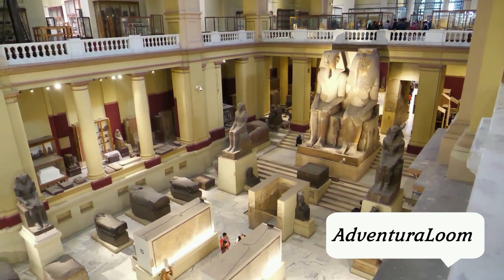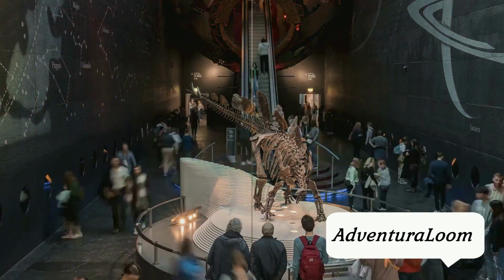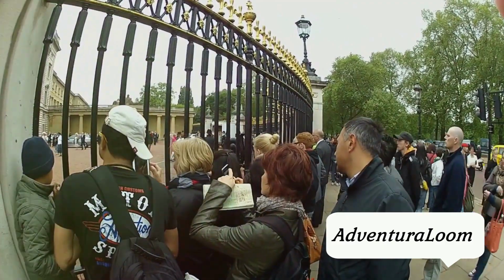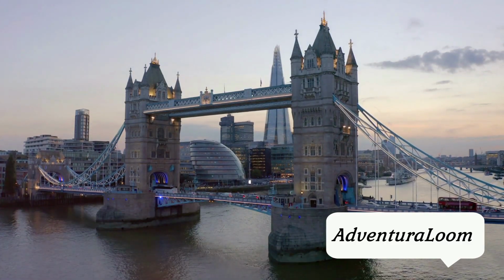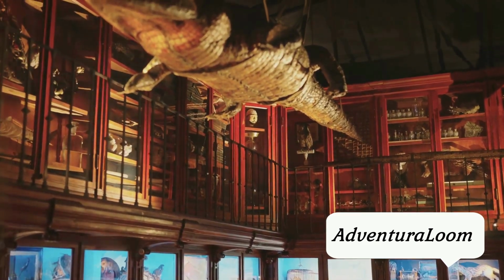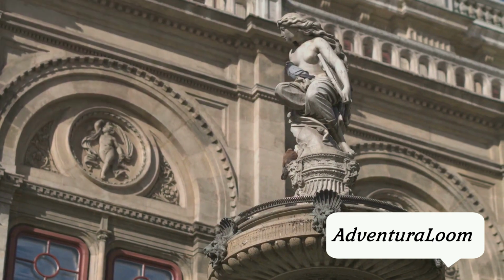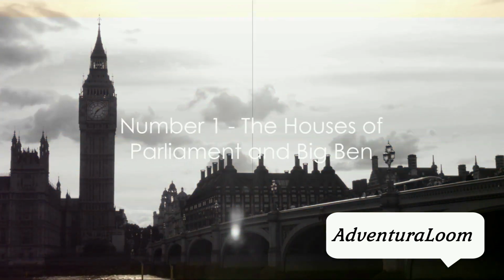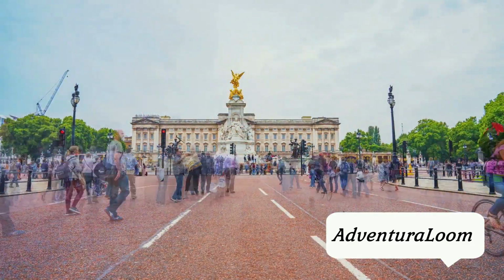London Travel Guide: Must-See Attractions and Top Places to Visit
@AdventuraLoom Welcome to our ultimate London Travel Guide! In this video, we're going to take you on a captivating journey through one of the world's most iconic cities – London. From its rich history to its vibrant culture, we'll show you the must-visit tourist spots that will make your trip unforgettable. So, let's get started!
London is a vibrant and diverse city with a plethora of attractions and places to visit. Here are some of the top places to visit in London:

The British Museum: Home to an extensive collection of art and artifacts from around the world, including the Rosetta Stone and the Elgin Marbles.

The Tower of London: A historic castle that has served as a royal palace, prison, and treasury. Don't miss the Crown Jewels!

Buckingham Palace: Witness the Changing of the Guard ceremony at the official residence of the British monarch.

Westminster Abbey: A stunning example of Gothic architecture and the site of numerous royal ceremonies, including weddings and coronations.

The Houses of Parliament and Big Ben: Iconic symbols of London, located along the River Thames.

The London Eye: Enjoy breathtaking views of the city from this giant observation wheel on the South Bank of the Thames.

Tate Modern: Explore contemporary and modern art in this world-renowned museum housed in a former power station.

Covent Garden: A lively area with street performances, boutique shops, and a bustling market.

The Shard: Visit the Shard's viewing platform for panoramic views of London.

Hyde Park: Relax in one of London's largest and most famous parks. You can also visit the Serpentine Gallery.

Kensington Palace: A royal residence and museum where you can learn about the history of the British monarchy.

The Victoria and Albert Museum: Home to a vast collection of art and design, including fashion, ceramics, and photography.

The Natural History Museum: Explore the wonders of the natural world, including dinosaur skeletons and a massive blue whale model.

Camden Market: A vibrant and eclectic market with food stalls, vintage shops, and live music.

The Globe Theatre: Experience the works of William Shakespeare in this faithful reconstruction of the original theater.

The Shard: Visit the Shard's viewing platform for stunning panoramic views of the city.

The Science Museum: Discover interactive exhibits and hands-on displays about science and technology.

Chinatown: Explore London's Chinatown for authentic cuisine and a taste of Chinese culture.

Portobello Road Market: A famous street market in Notting Hill, known for its antiques and vibrant atmosphere.

St. Paul's Cathedral: Climb to the top of the dome for beautiful views of the city and explore the interior of this magnificent cathedral.

These are just a few of the many incredible places to visit in London. Whether you're interested in history, art, culture, or simply enjoying the city's vibrant atmosphere, London has something for everyone.